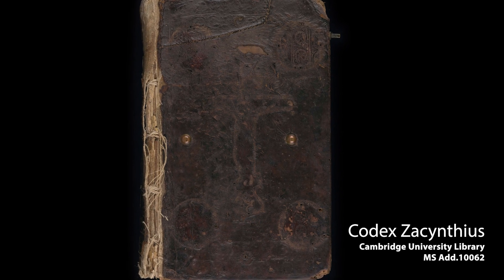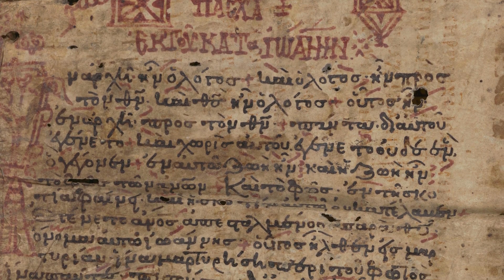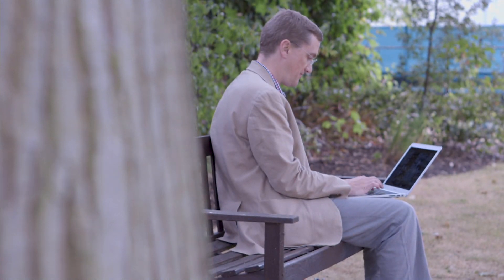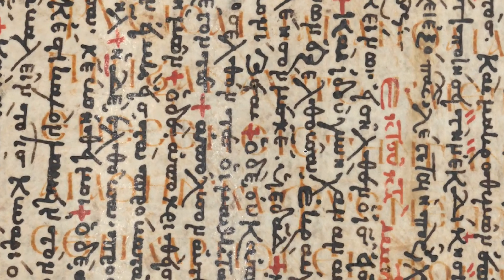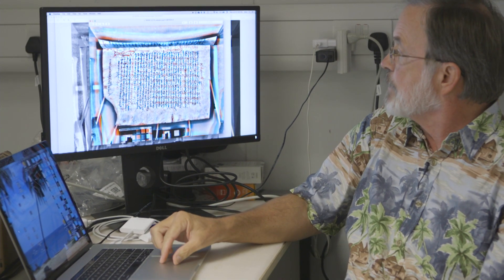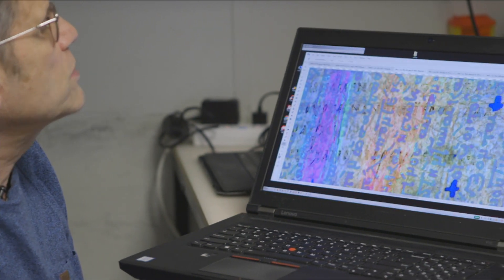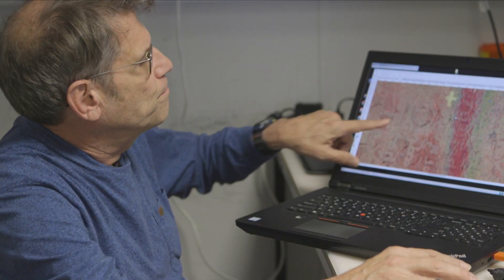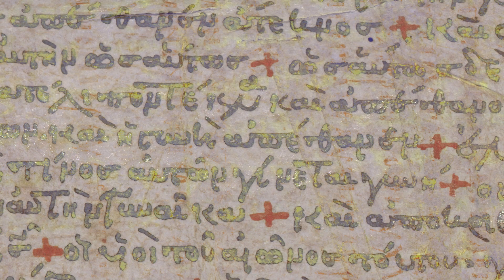Codex Zacynthius MS Add.10062, Recovering the Text of the Oldest New Testament Catena Manuscript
Codex Zacynthius MS Add.10062, held by Cambridge University Library, is a palimpsest manuscript of the Greek New Testament. In the summer of 2018, it underwent multi-spectral imaging in order to recover the erased undertext as part of a larger project to create a new digital edition of the entire manuscript.

This video shows the imaging work of the Early Manuscripts Electronic Library (EMEL) and the University of Hamburg Centre for the Study of Manuscript Cultures, and introduces the scholarly project funded by the UK Arts and Humanities Research Council at the Institute for Textual Scholarship and Electronic Editing in the University of Birmingham.

SFB 950 “Manuscript Cultures in Asia, Africa and Europe” is sponsored by the German Research Foundation (DFG) and is part of the Centre for the Study of Manuscript Cultures, University of Hamburg